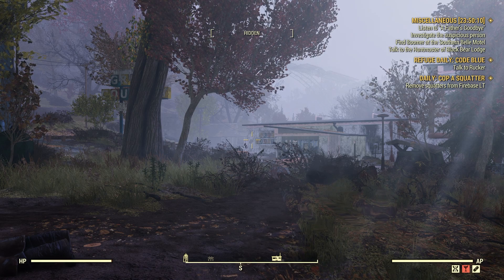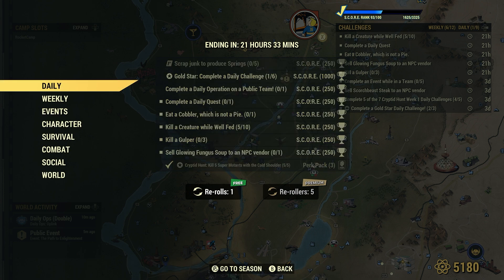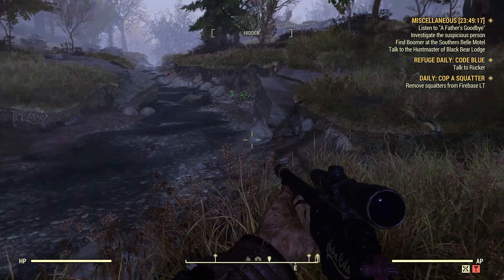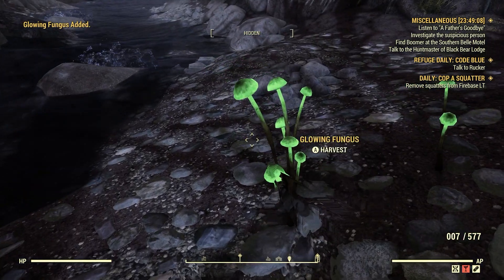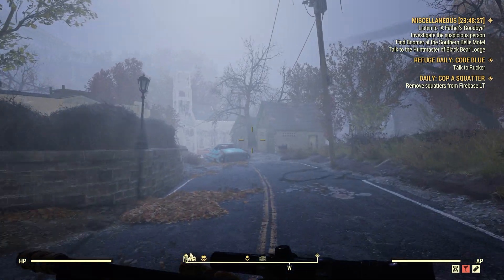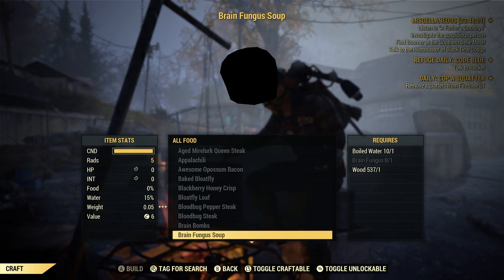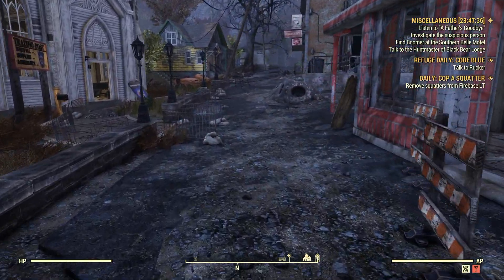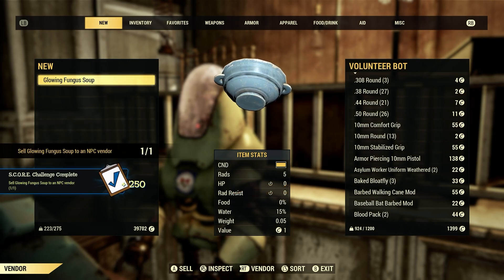Fallout 76 Sell Glowing Fungus To An NPC Vendor Best Location Guide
FO-76 Sell Glowing Fungus Location To an NPC Vendor Guide
Flatwoods is a one stop shop for glowing fungus, a cooking station and an NPC vendor.